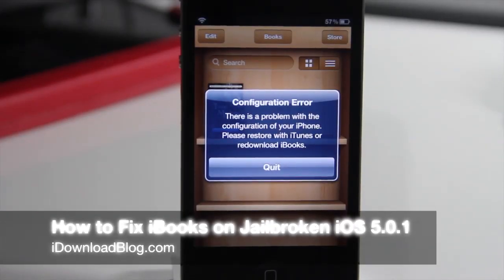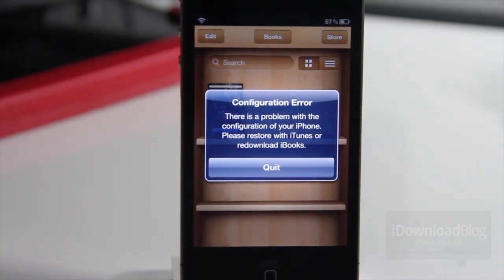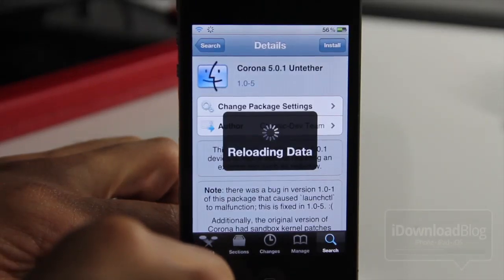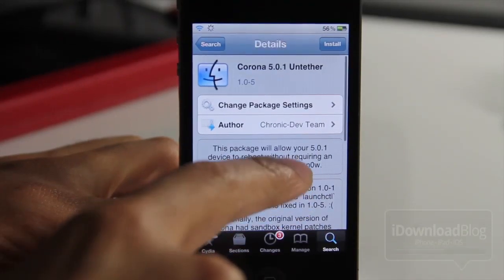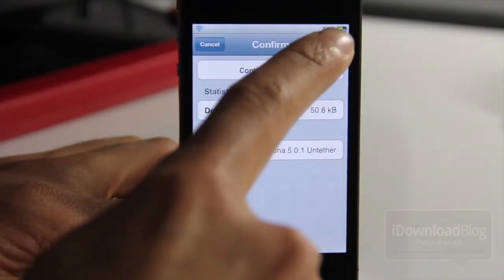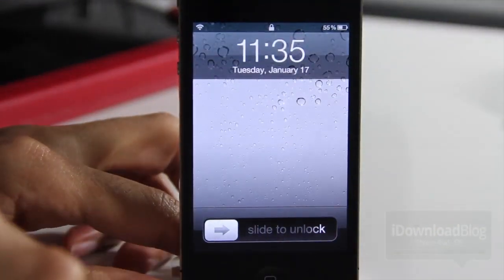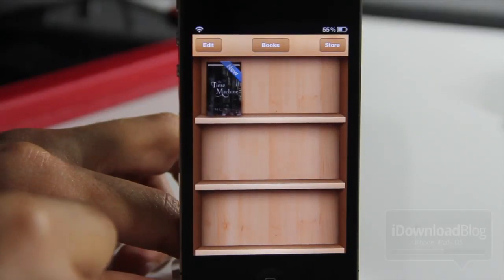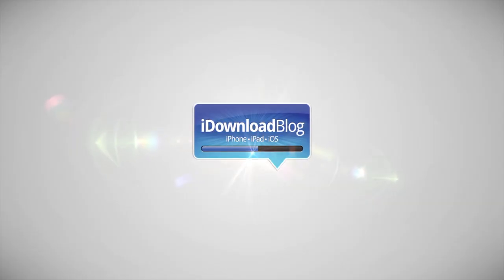How to Fix iBooks on 5.0.1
Name: How to Fix iBooks on 5.0.1
Description: We show you how to fix the iBooks "Configuration Error" on iOS 5.0.1 when jailbroken.
Price: Free
Repo: BigBoss
Developer: Chronic-Dev Team

About iDB